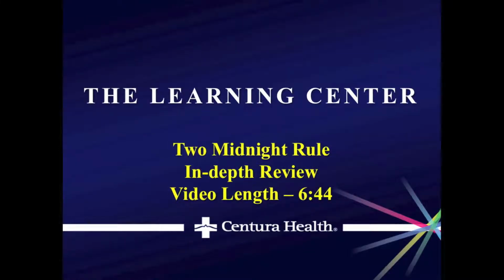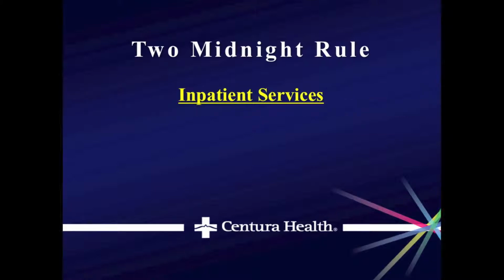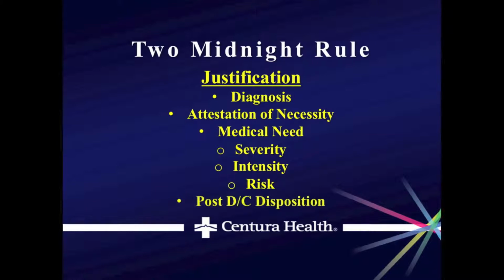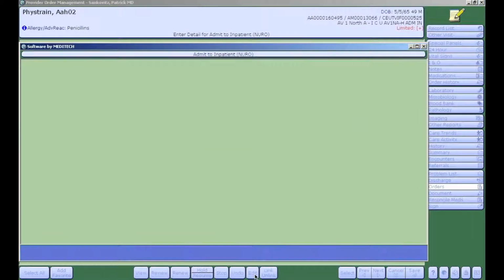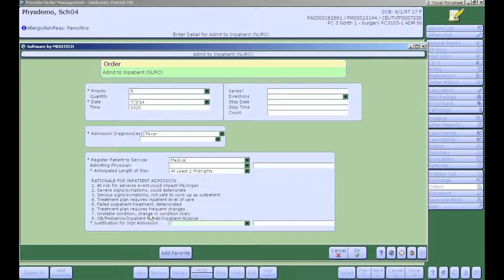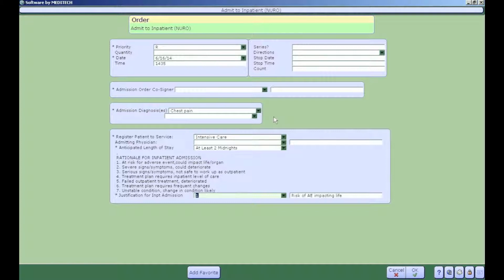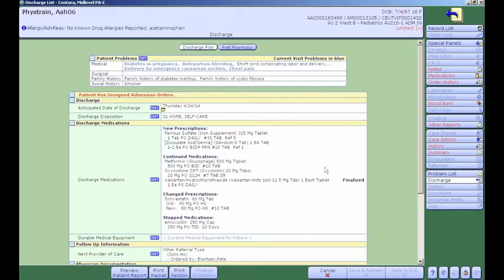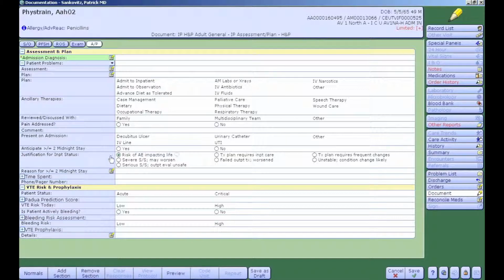2 Midnight Rule - Long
This video covers both the function of the Admit to Inpatient order, with its criteria to meet the CMS regulation, and a discussion of the regulation, itself.